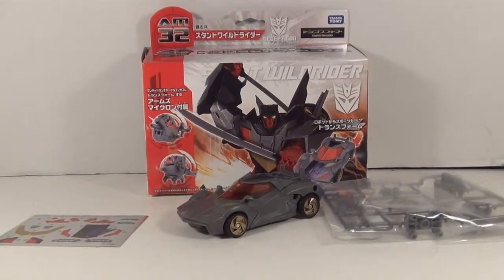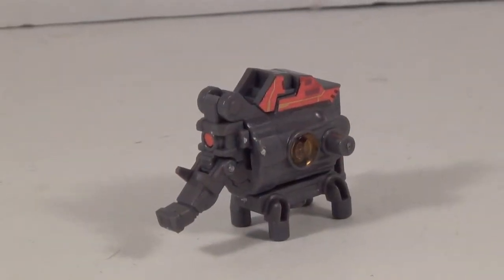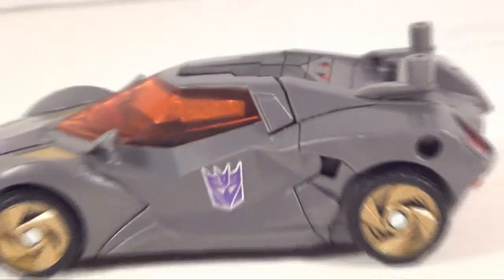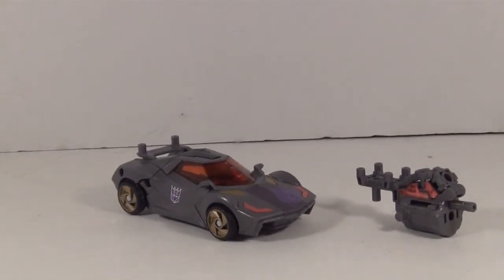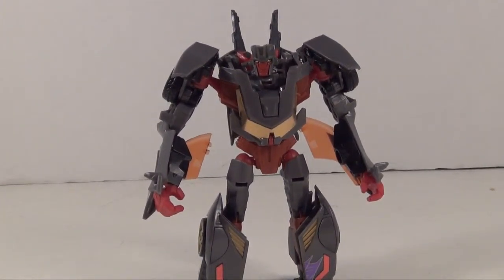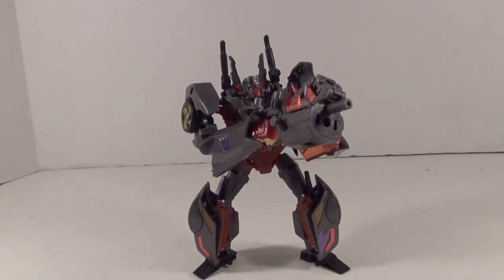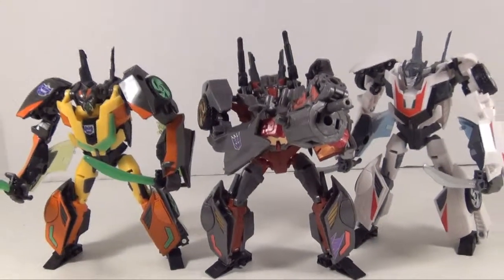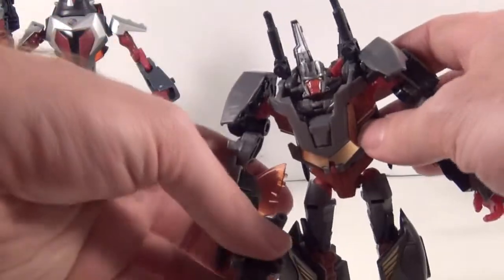Takara Transformers Prime AM Wildrider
With Arms Micron winding down to a close, lets take a look at Wildrider. The Stunticon is back and Badder than ever, ready to run over any unlucky Autobot that gets in his way.